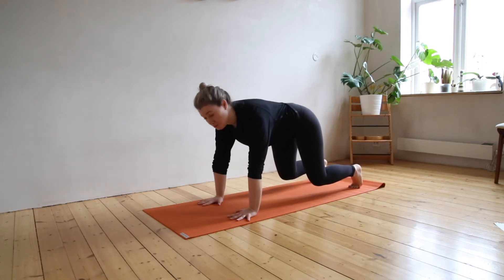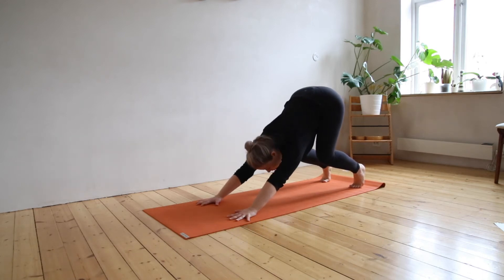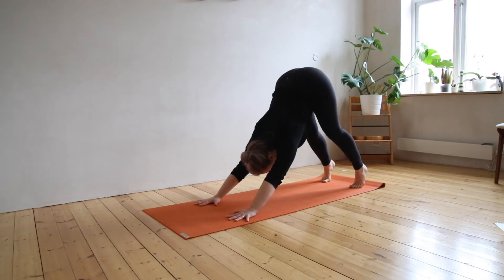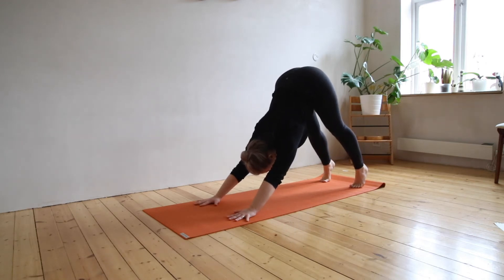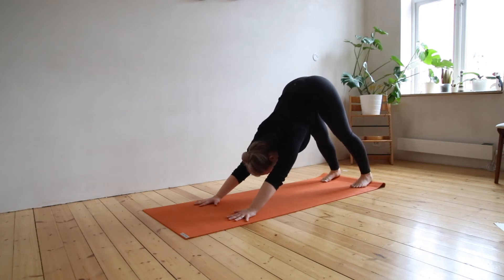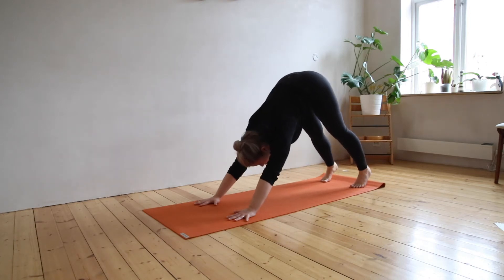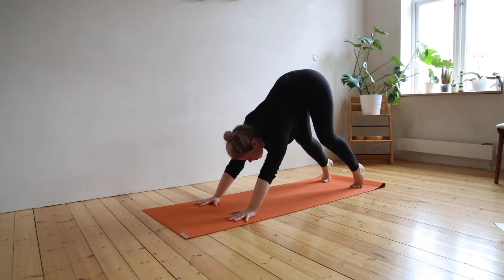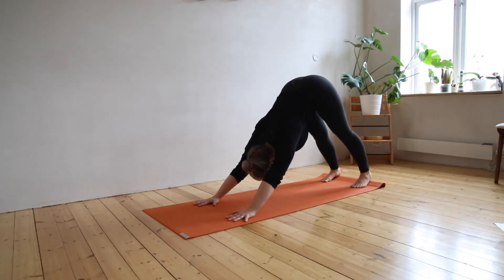Downward facing dog